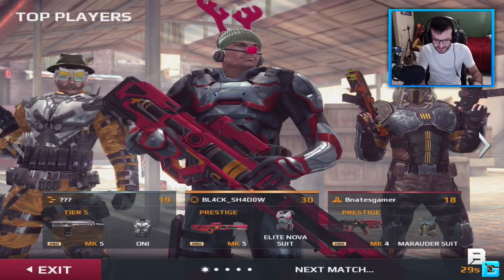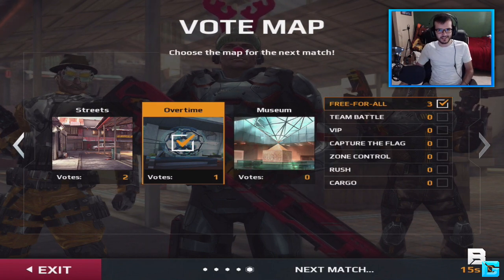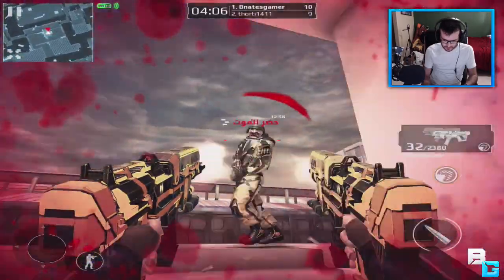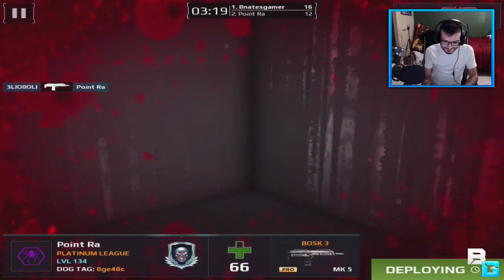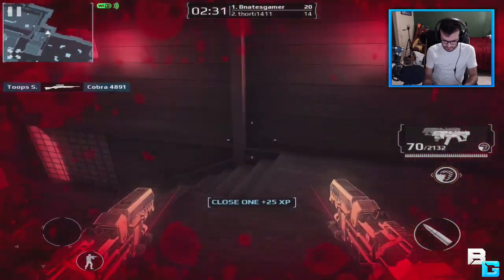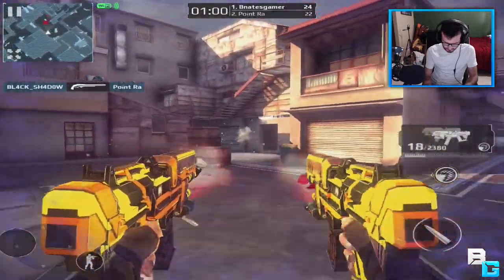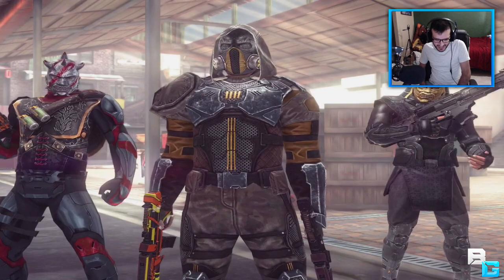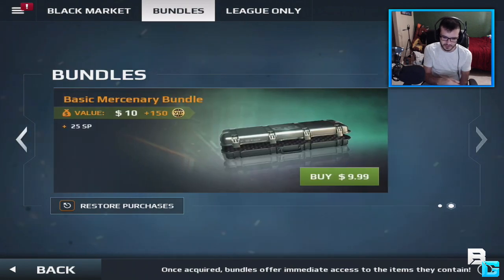Modern Combat 5 - LIVE! #169 | "CAS & POLL!" (SMART PRESTIGE MARAUDER)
-- MARAUDER CLASS SMART PRESTIGE GAMEPLAY!

FAQ:
• What Do You Record With? Elgato HD60S.